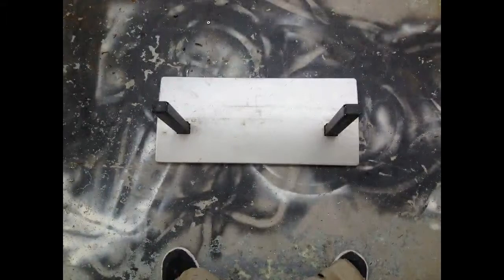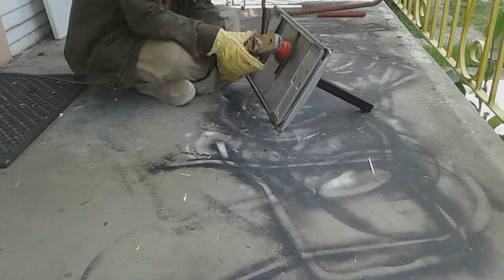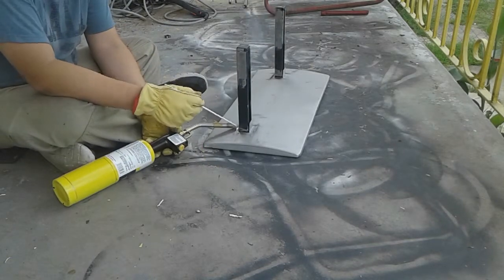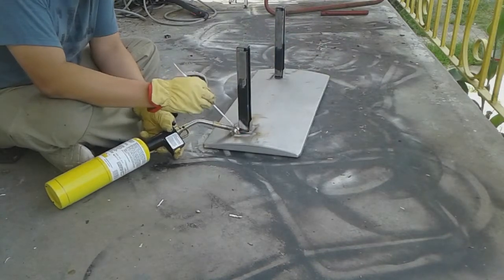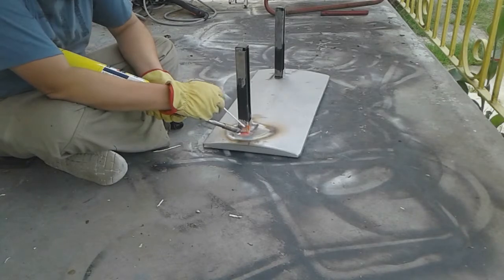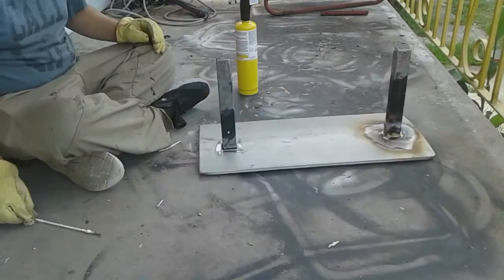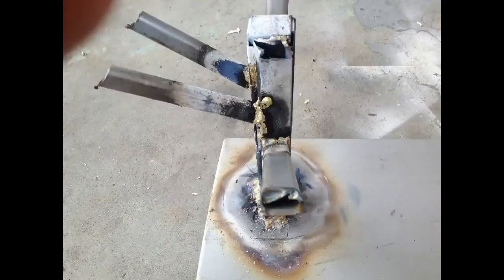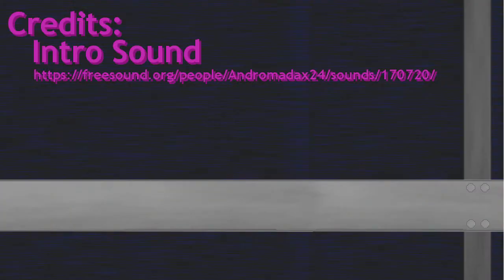Inventor's Block | Episode 3 -- Upcycled TV Stand Table, Part 1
Preparing the metal stand to hold the plate for the tabletop.  Cleaning and brazing supports on to it.